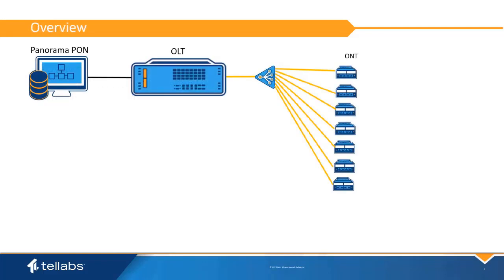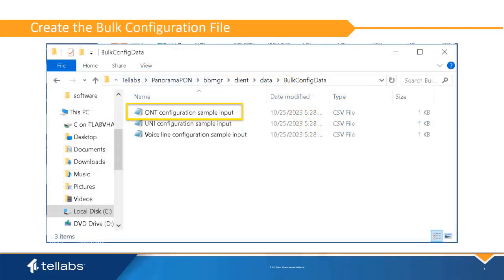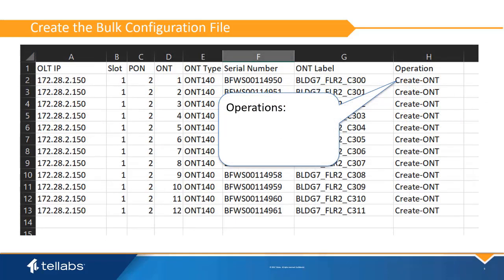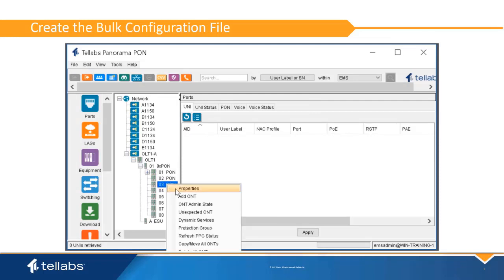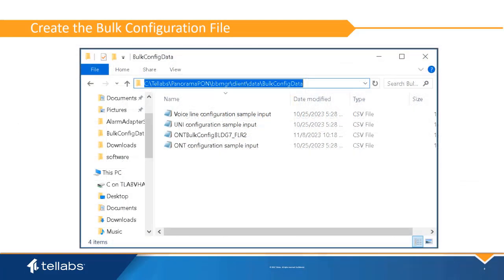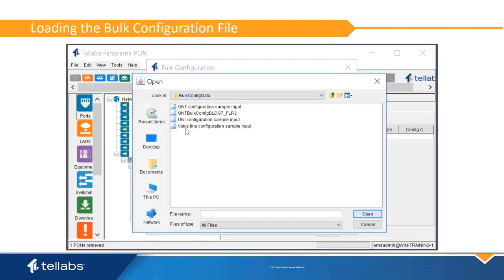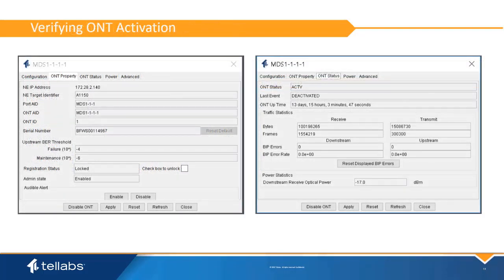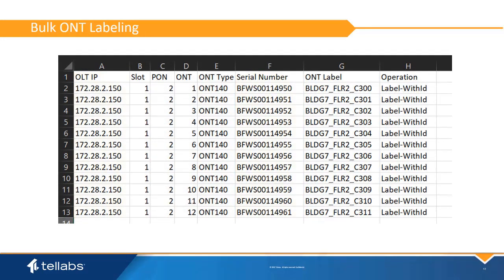Using ONT Bulk Configuration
The purpose of this video is to introduce and instruct on the use of the Tellabs Optical LAN bulk ONT configuration feature. Try our Documentation Portal! Everything you ever wanted to know about Tellabs Optical LAN can be found